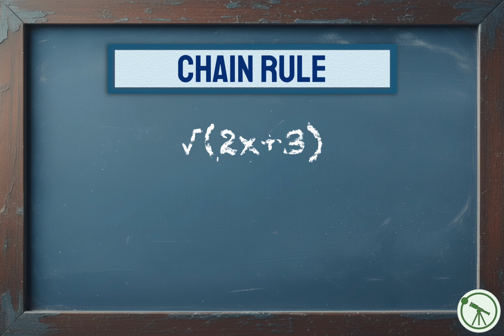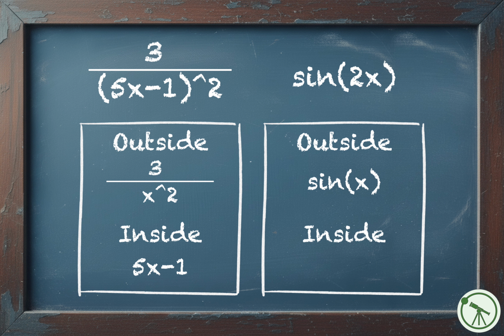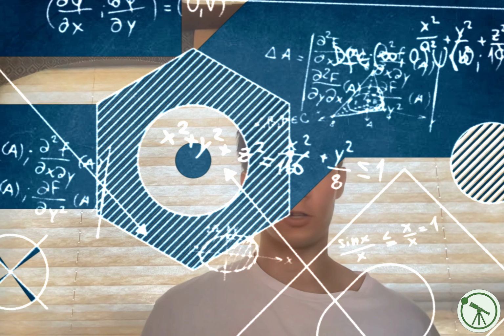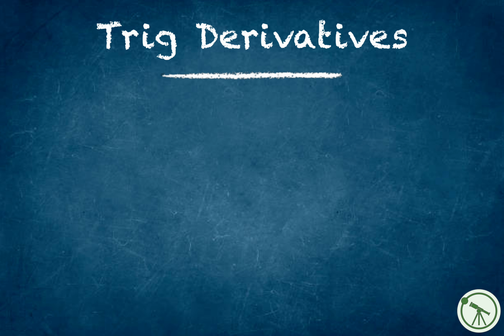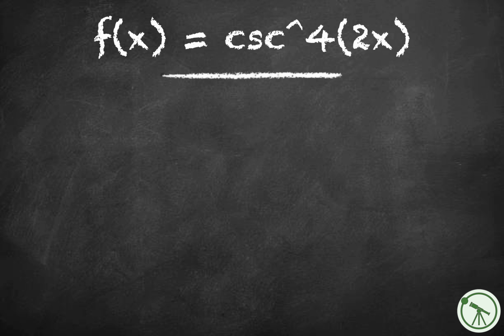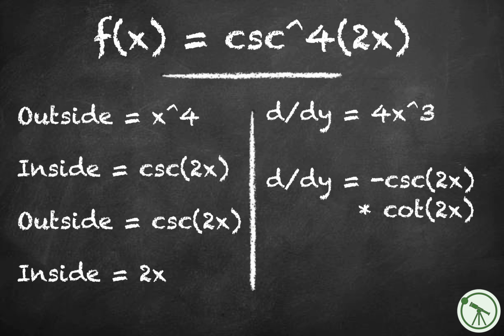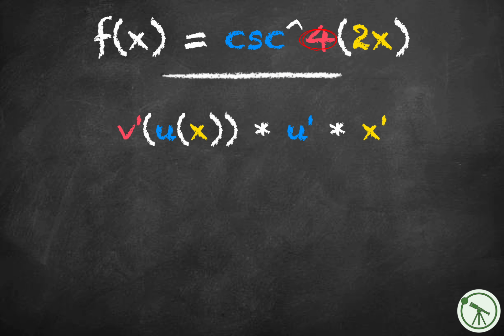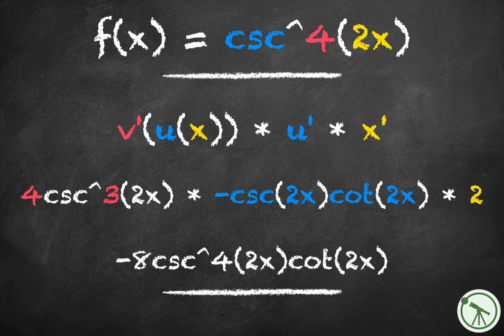The Chain Rule [AP Calculus AB Review Unit 3 Topic 1]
This video is your essential guide to Unit 3 Topic 1 (Topic 3.1). of the AP Calculus curriculum, where we introduce and thoroughly explain the Chain Rule. You'll discover how this fundamental rule allows us to successfully differentiate composite functions, which are functions within a function. By the end, you'll be able to apply the Chain Rule to solve various problems, including those involving trig functions and powers of functions. Master this concept now, as it is crucial for success on the AP exam and in all future calculus topics.